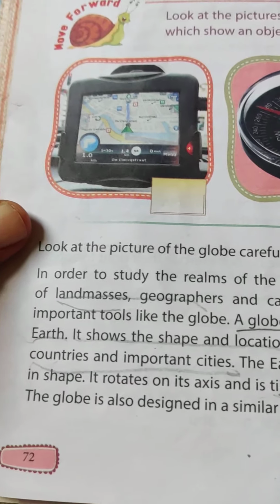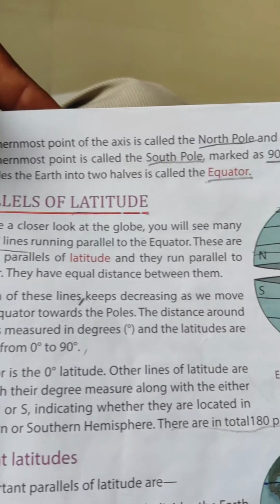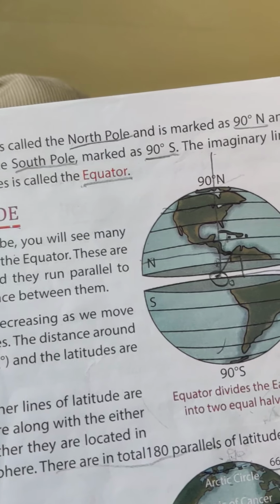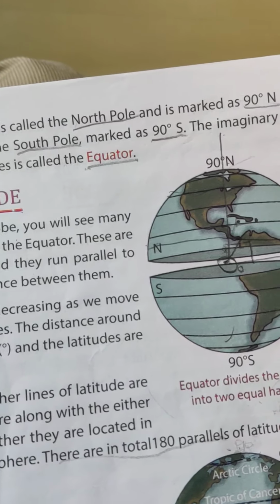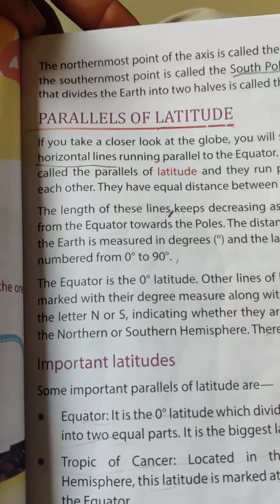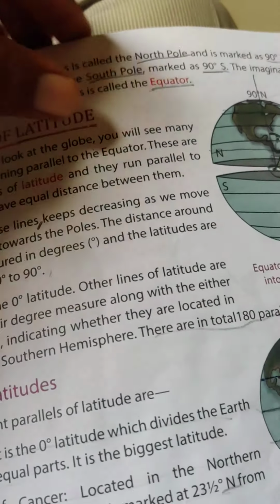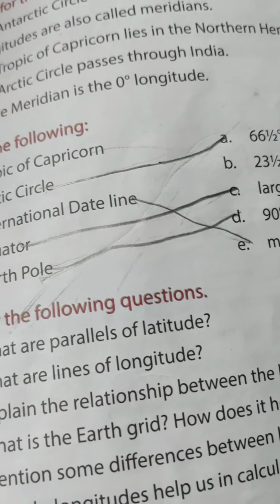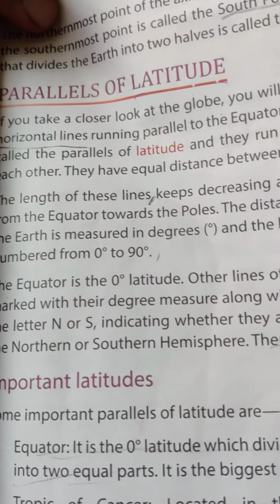Preserving our child's love for learning